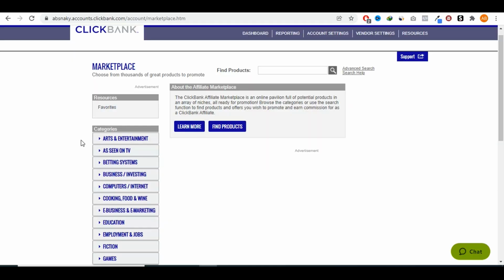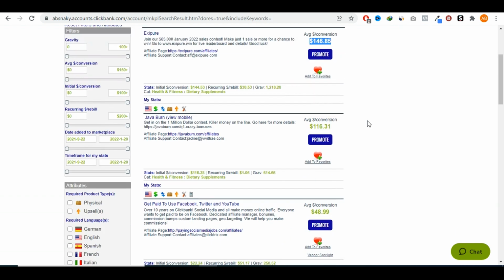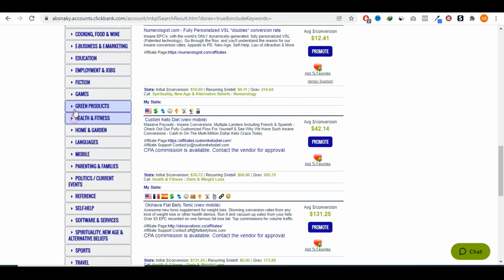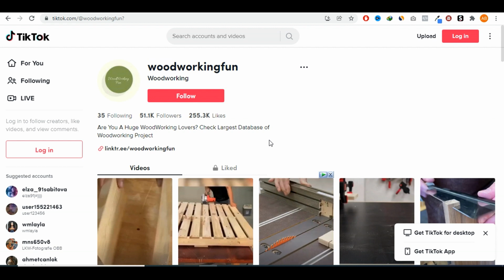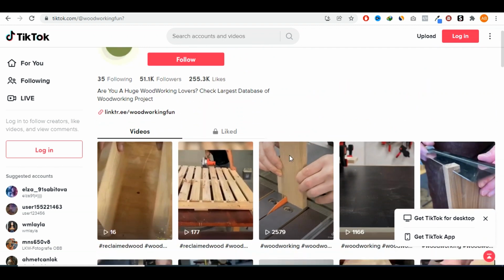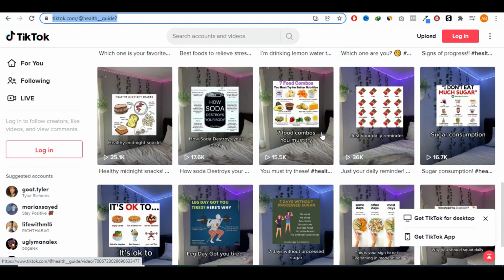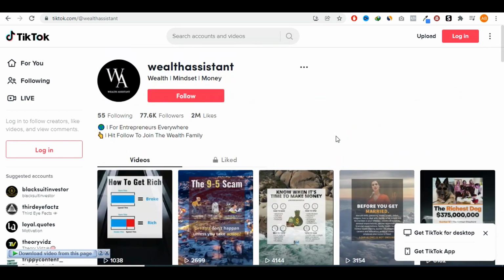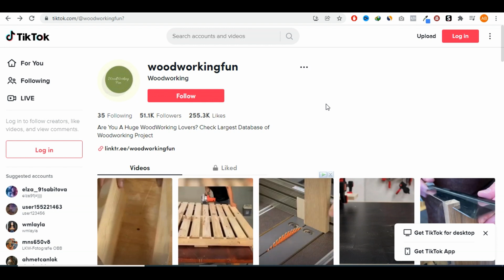How To Promote Clickbank Products Without A Website 💰😌 | $105 a day Strategy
How to promote Clickbank products without a website is often a very in demand topic for a lot of people looking to get started online.

However, this is not always required and there are ways to promote Clickbank products without a website and this is what this video is intended to show.

Don't miss out on this "How to promote Clickbank products without a website" video and learn a new way to go about doing affiliate marketing successfully in the fastest amount of time possible.